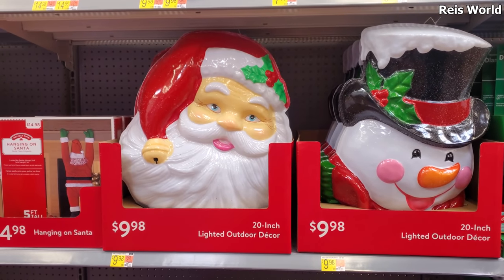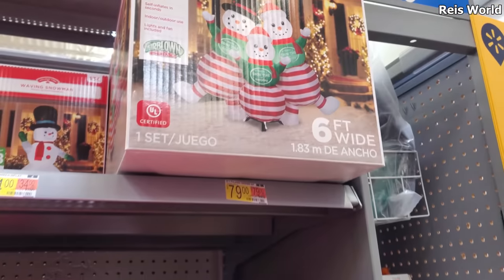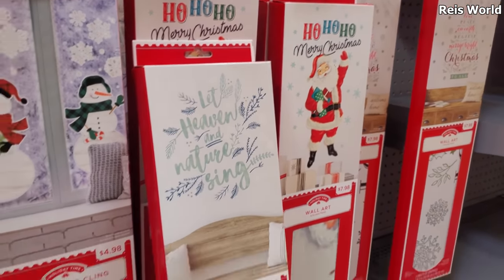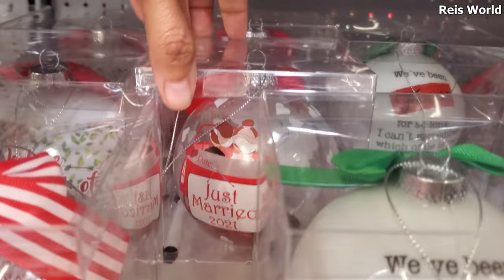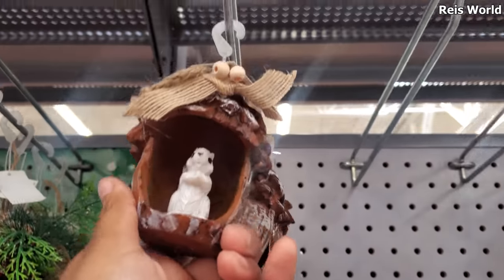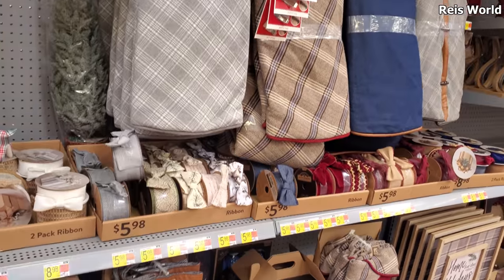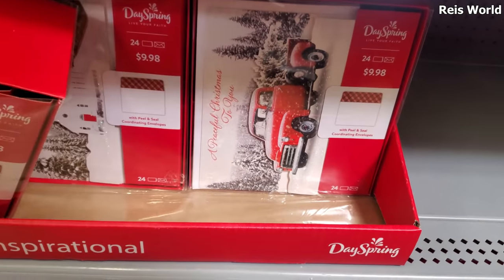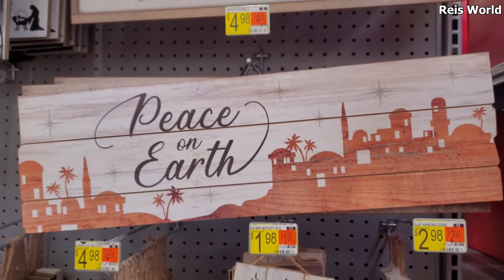WALMART CHRISTMAS DECORATIONS COME WITH ME 2021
New mini Christmas ornaments, Christmas lights, shop with me through Walmart, virtual shopping, Walmart finds, Please always stay safe and BUCKLE UP!